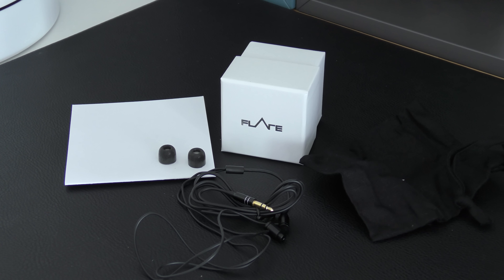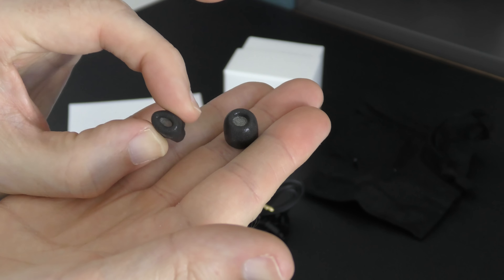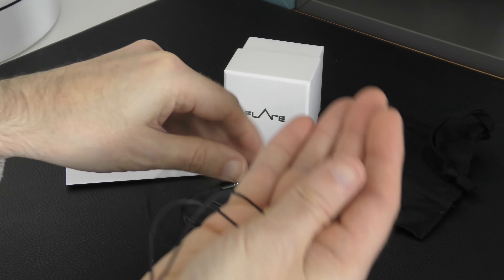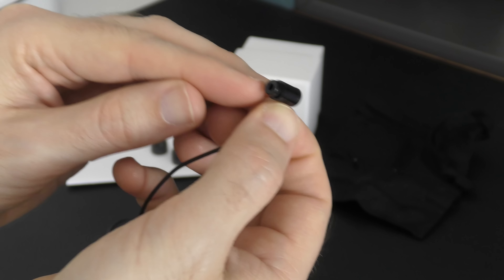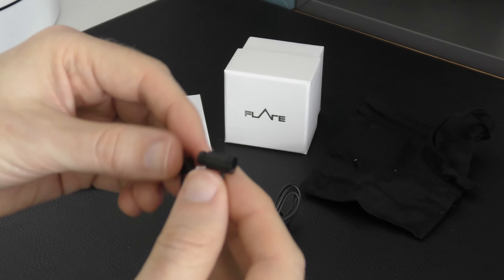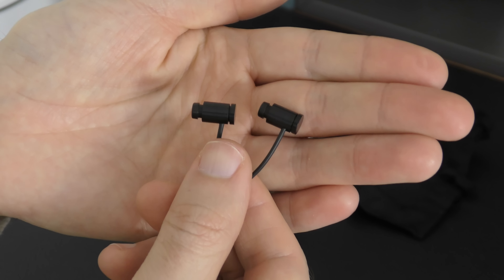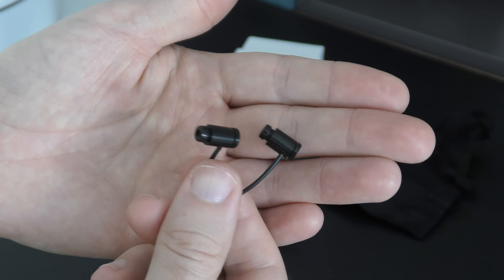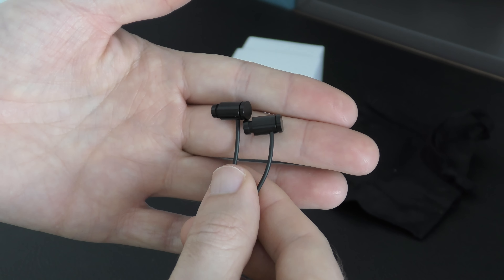Flare Audio R2A In-Ear Earphones Review